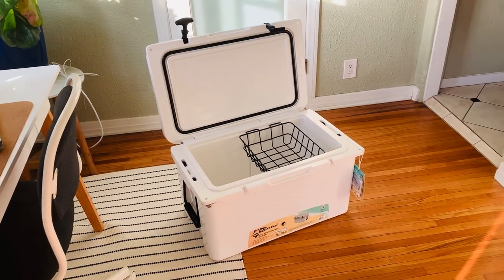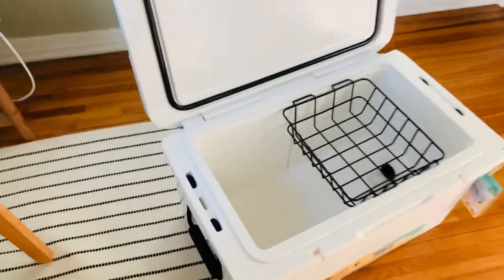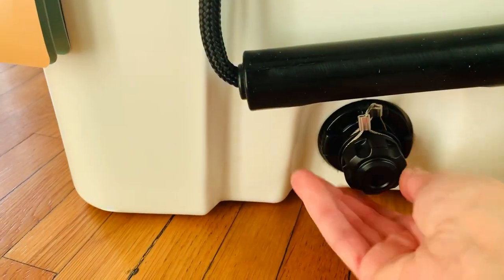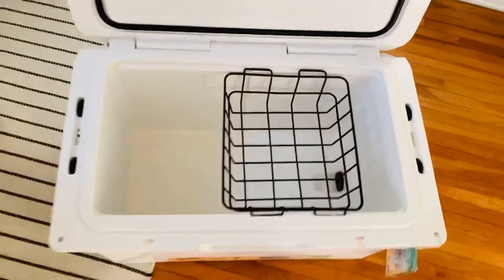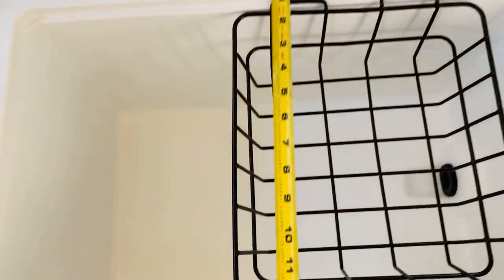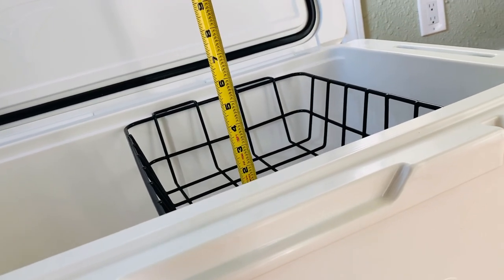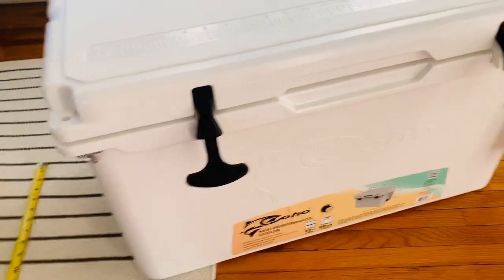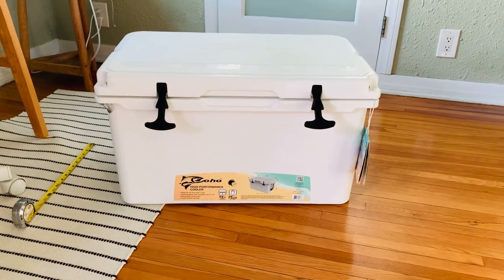Coho 55 Qt Cooler tour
Of course just looking at a cooler isn’t as useful as seeing how it actually holds ice, but with nowhere to go during covid and no existing videos currently about this cooler I thought I’d take you on a tour.

I bought this for $139 + tax online from Costco. I bought the basket directly from Coho.

Basket measurements: 12 5/8 in x 10 5/8 in (length to the basket lip to hold it in place) and 3 5/8 in deep